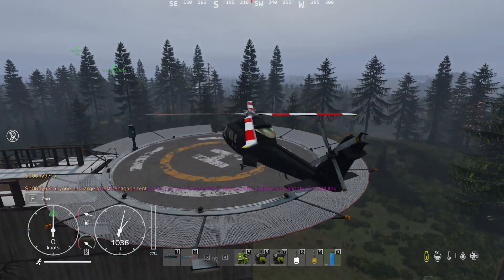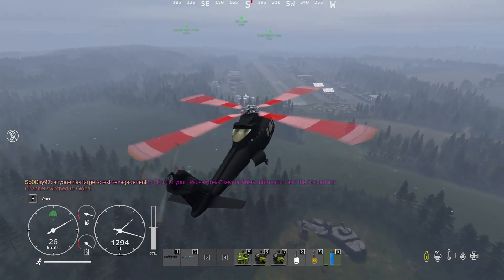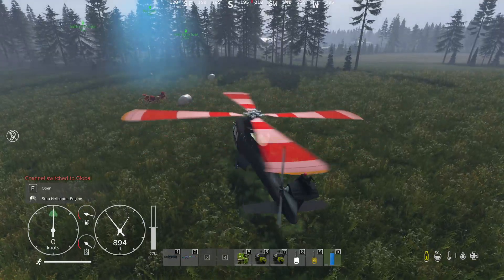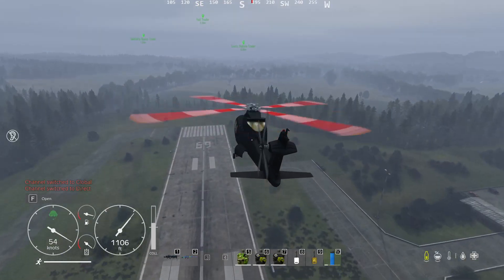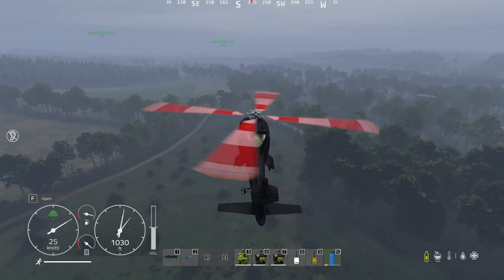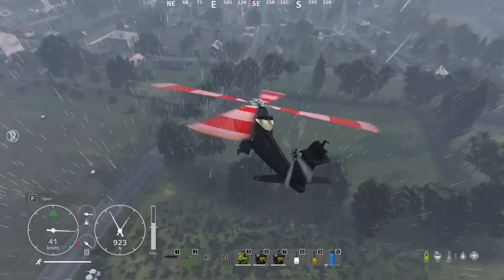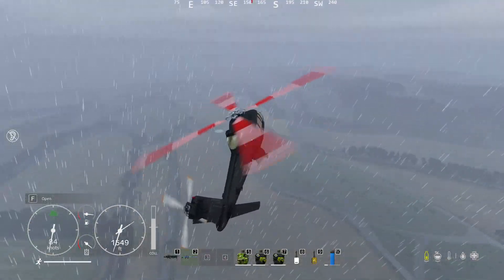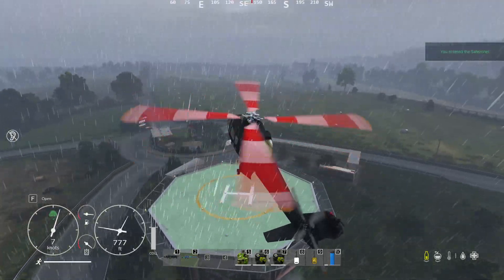DayZ on Linux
DayZ on Linux does require an alternative launcher. Steam will play vanilla DayZ just fine but if you want to play on a modded server then you'll need an alternative launcher.

I'm using Xubuntu 24.10.

My hardware is:
AMD 9950x
AMD RX 6700 TX
DDR5 64Gb 6400Mhz
Samsung NVME x2 (one of which died! Argh)

I'm going to argue that my game doesn't crash as often as my Windows 10 and 11 squad. In fact, much less. I would say this more generally because it appears to be like this with all my games. Your mileage may differ.